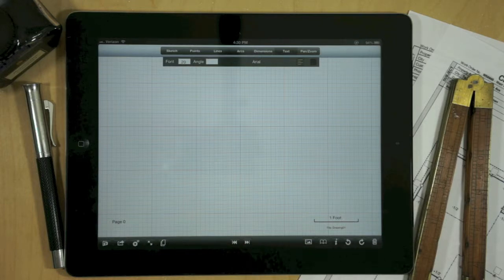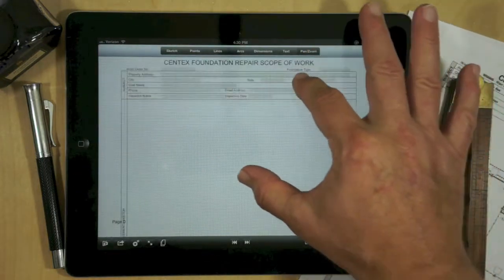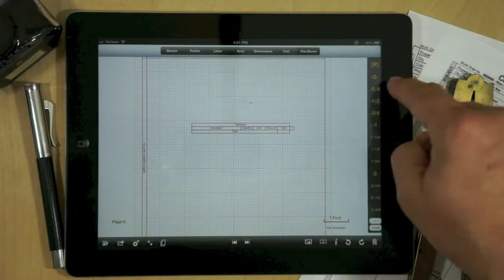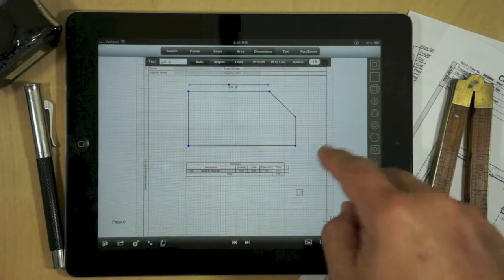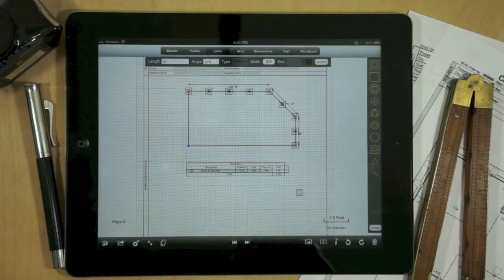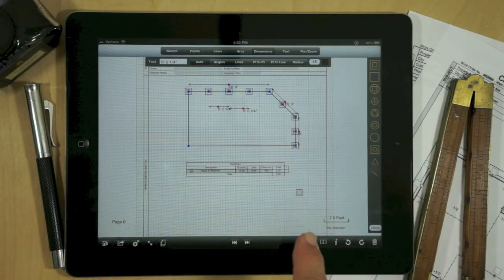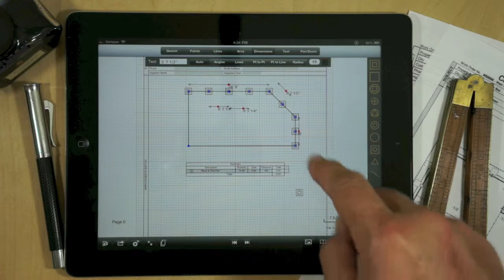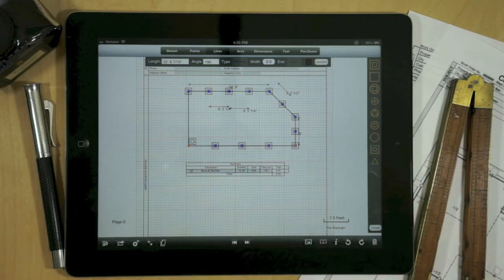CenTex Foundation Customizations 1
Customizations and Configurations performed for CenTex Foundation.